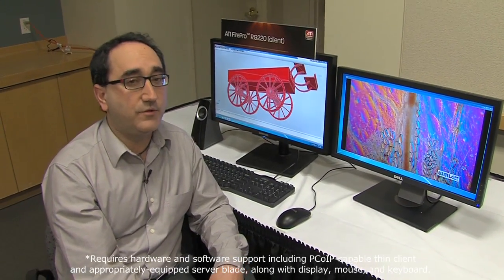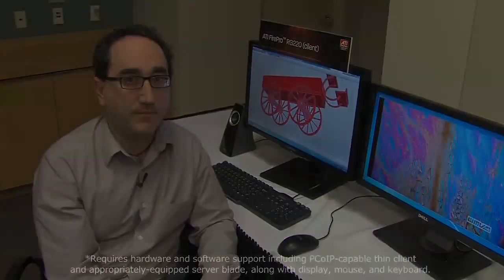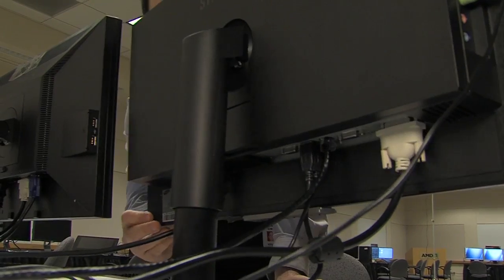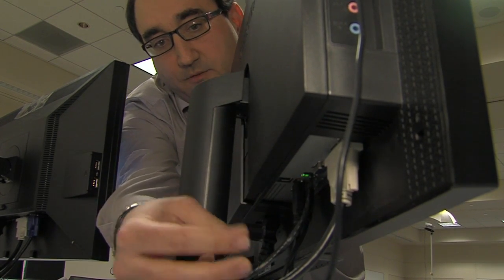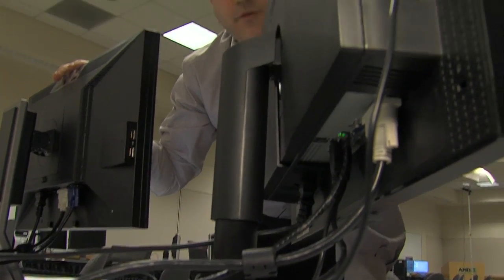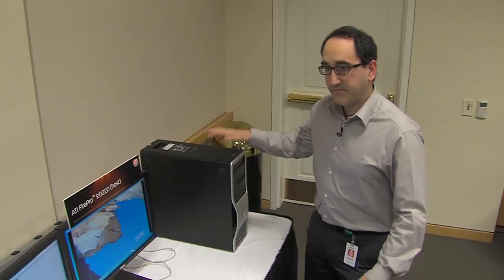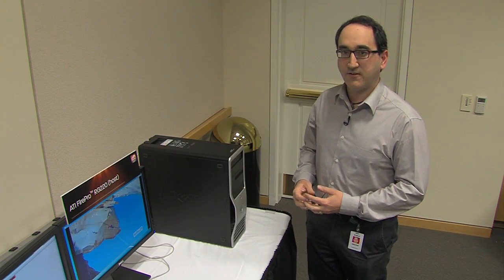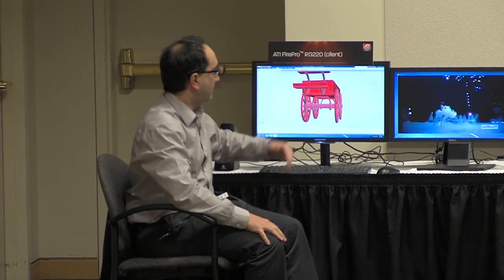ATI FirePro RG220 Remote Graphics Demo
The ATI FirePro™ RG220 graphics card delivers a wide-ranging compute experience from the datacenter without compromise, and is designed to help IT managers reduce power and cooling costs per user while limiting the amount of physical hardware at users desks.